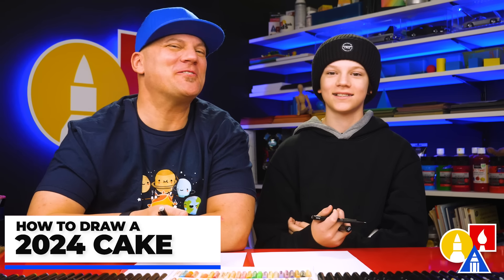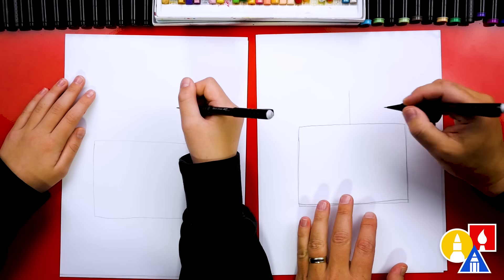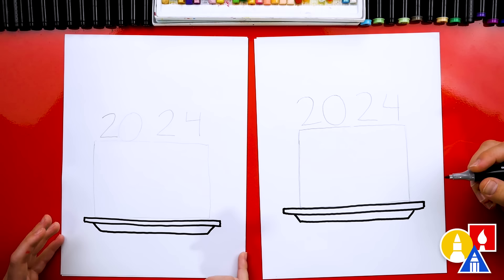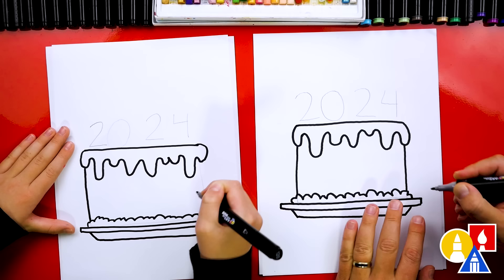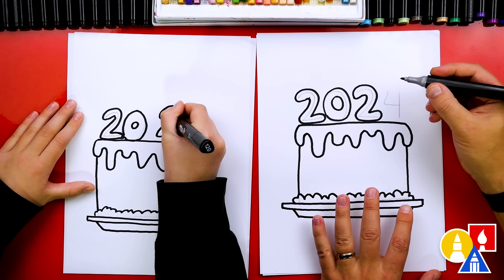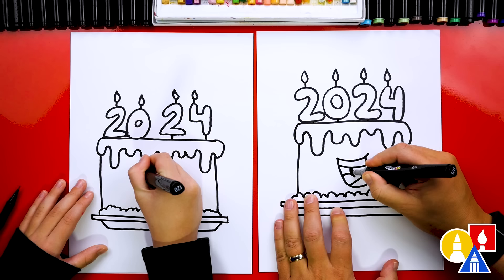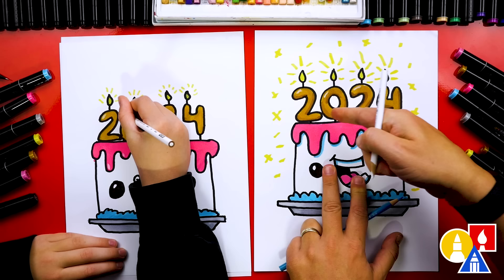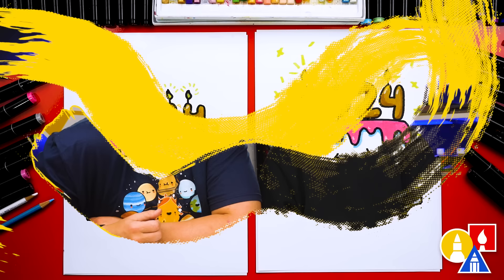How To Draw A 2024 Cake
Hello, art friends! Today's art adventure is super special because Austin and I are going to show you how to draw a funny and festive 2024 Cake! 🎂 This isn't just any cake; it's a celebration of the new year, with "2024" as the candles on top! 🕯️✨

Grab your Art For Kids Hub markers, some marker paper, a pencil, and an eraser, and get ready to create some deliciously fun art. 🖍️ Whether you're ringing in the new year or just looking for a fun drawing project, this cake is going to be a blast to create!

Materials:
Art For Kids Hub markers 🖌️
Marker paper 📄
Pencil ✏️
Eraser 🧹

Fun Fact:
Did you know that cakes have been used for celebrations since ancient times? The tradition of putting candles on cakes started in 18th century Germany as part of a celebration for children, known as Kinderfest. 🎂🌍

Chapters:
00:00 Introduction - art supplies
00:27 Let's draw a 2024 cake!
06:36 Time to color!
07:39 Finished!